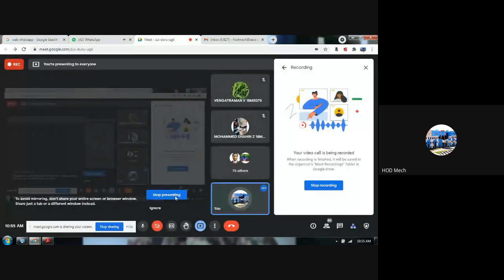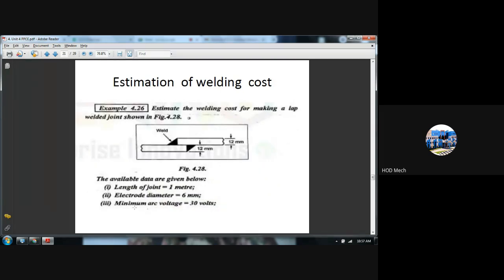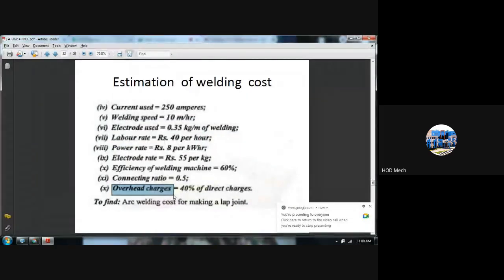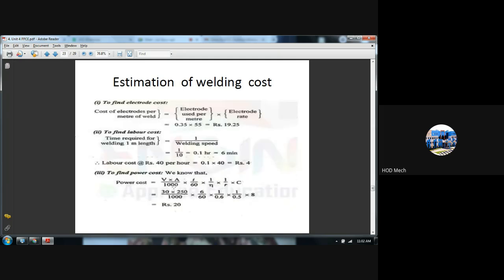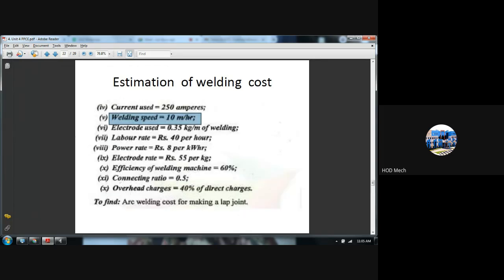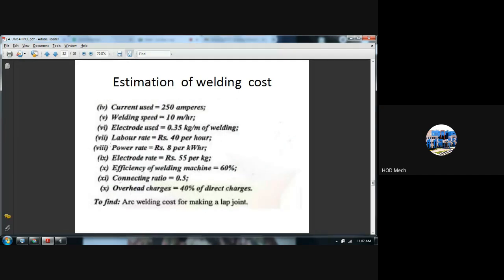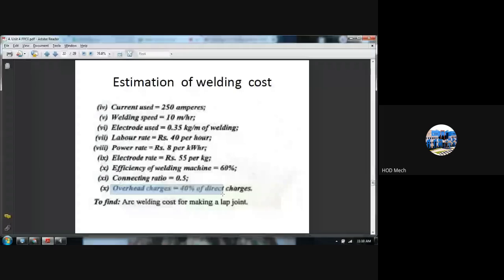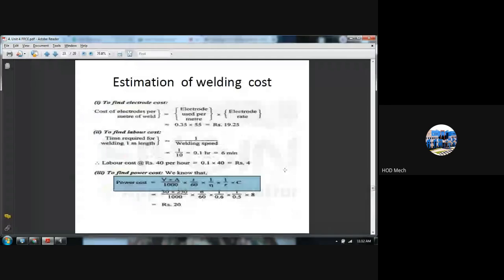Cost Estimation in Welding Process